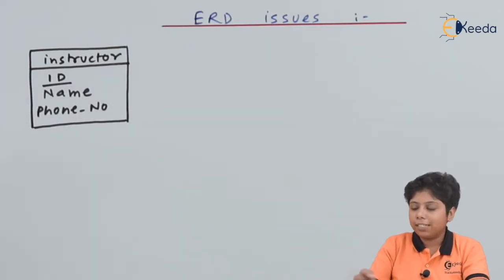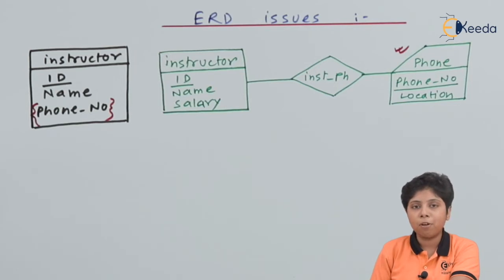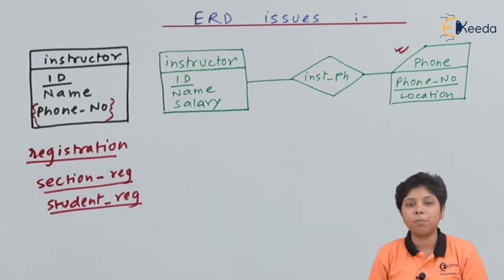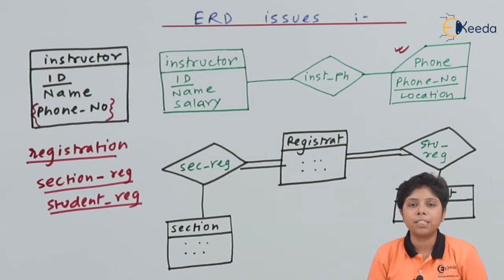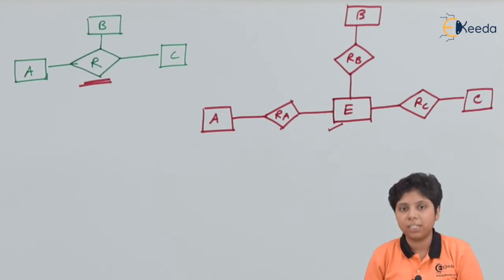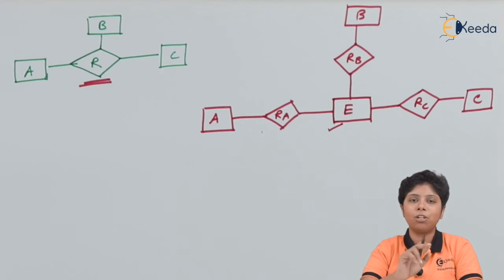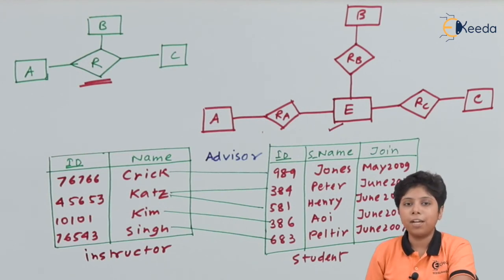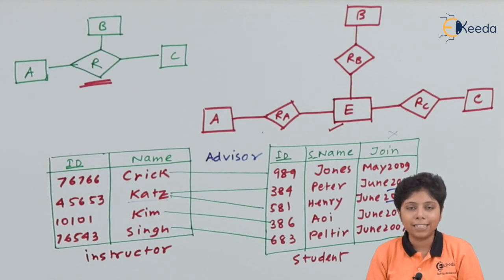ERD Issues - Database Design and the E-R Model - Database Management System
Video Name -  ERD Issues

Chapter - Database Design and the E-R Model

Happy Learning